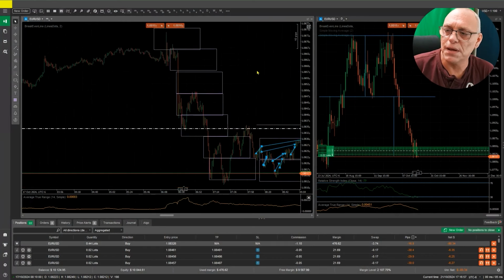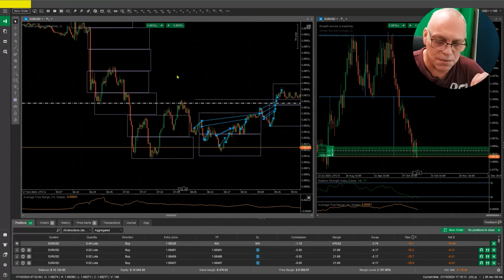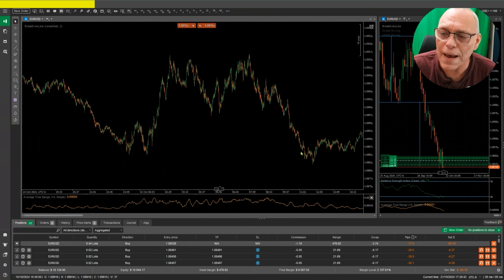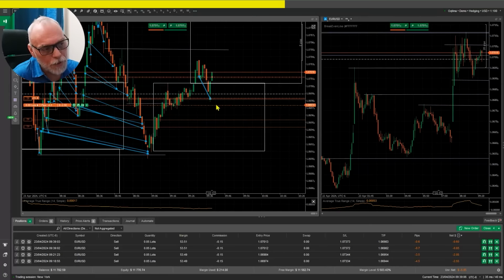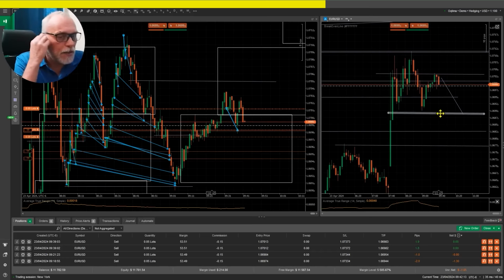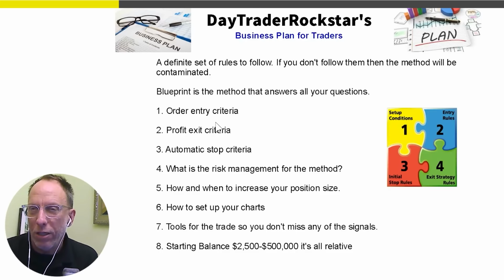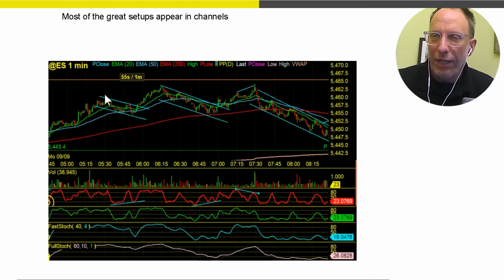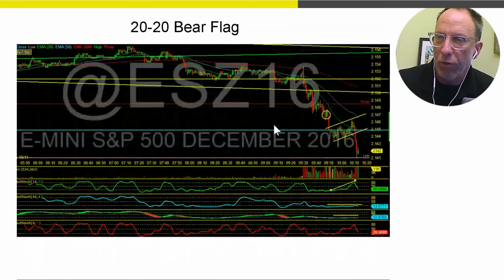Learn Scalping Full Time From The Pros (1-Hour Masterclass)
This is a 1-hour masterclass where you'll learn insights from seasoned full-time traders who make a living using scalping strategies. Covering everything from risk management and psychology to business planning and real-world trade execution, this masterclass offers a practical view of what it takes to succeed in high-frequency trading. Rather than focusing on hype or holy grails, the speakers emphasize discipline, preparation, probability-based decision-making, and journaling. If you're an aspiring scalper, you'll understand not only the "how" of scalping but the mindset required to make it sustainable — especially within prop firm or travel-based contexts.

Chapters:
0:00:00 Learn Scalping Full Time From The Pros
0:00:28 The importance of discipline
0:17:53 Trading on schedule
0:27:01 Trading mindset and managing losses
0:34:40 Importance of a trading business plan
0:44:53 How to succeed in scalping
0:51:43 Scalping while traveling
0:57:13 Realities of scalping
0:58:55 Evaluating your results